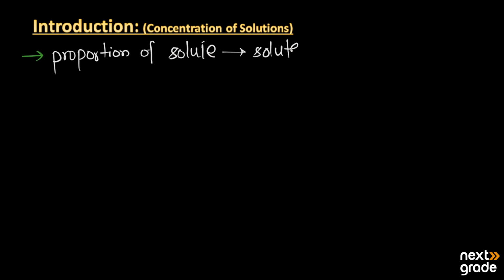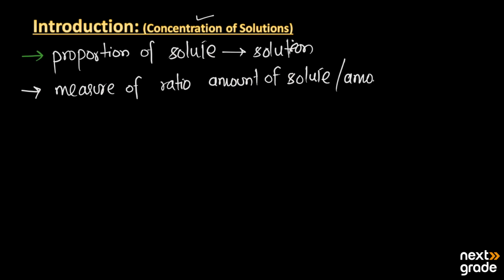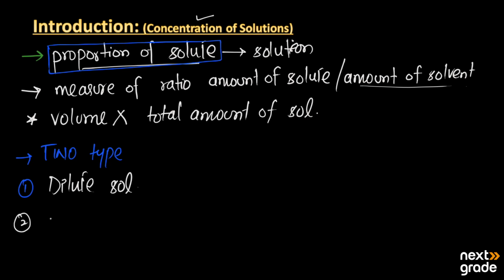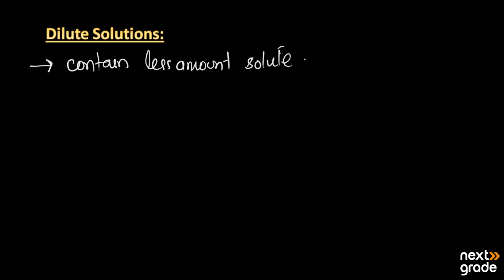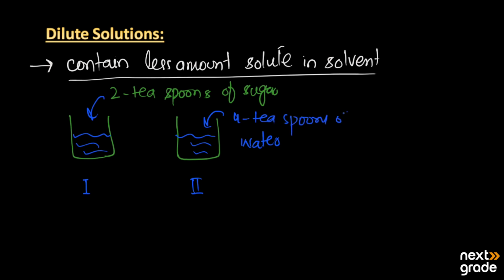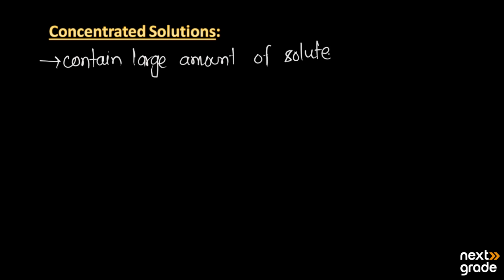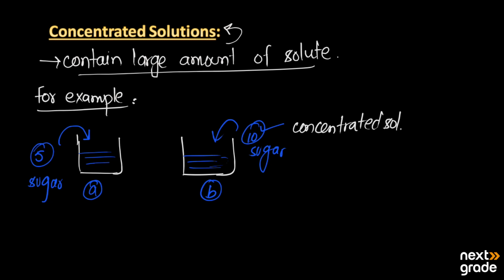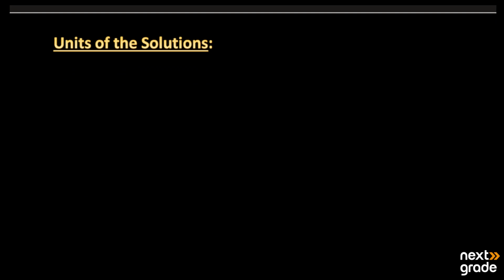Concentration Calculations: Mastering Solution Strength | Grade 9 Chemistry | Lecture 7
In this lecture, we embark on the journey of understanding the concentration of solutions and the units used to express them. From molarity to molality, get ready to unravel the intricacies of solution strength.